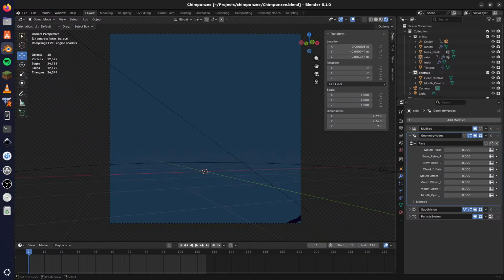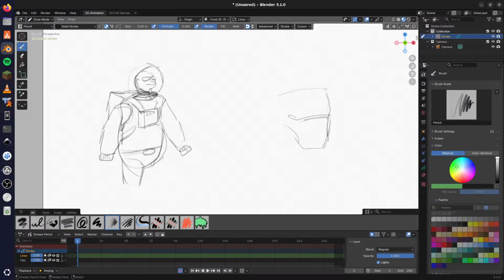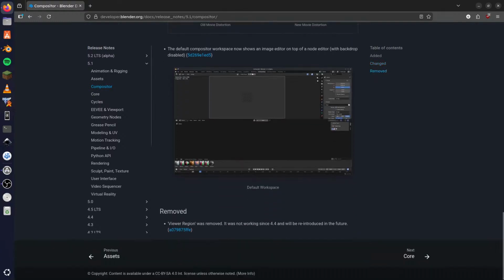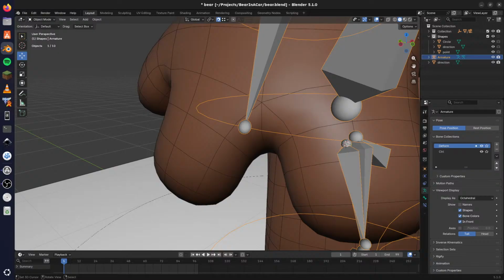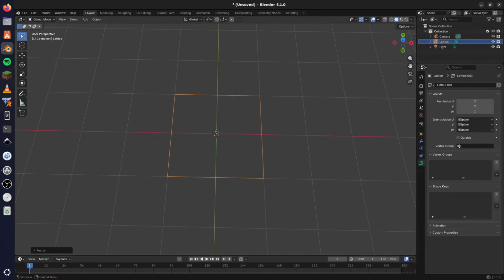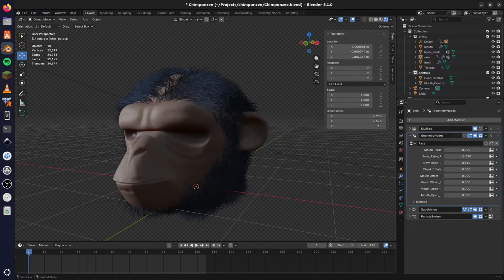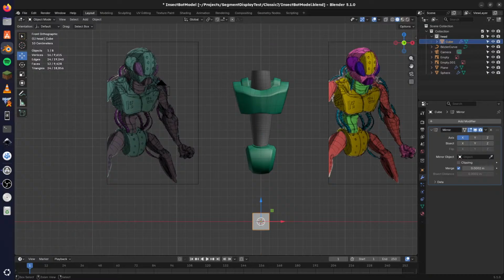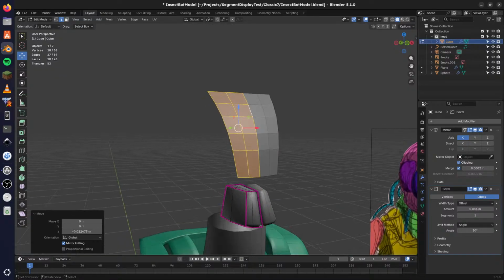Spring Cleaning (getting stuff done on old projects)